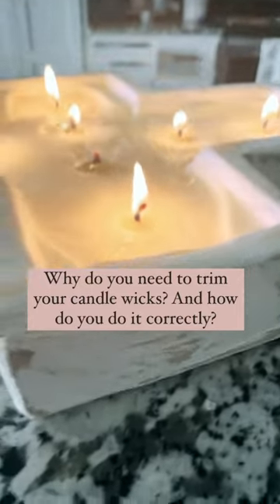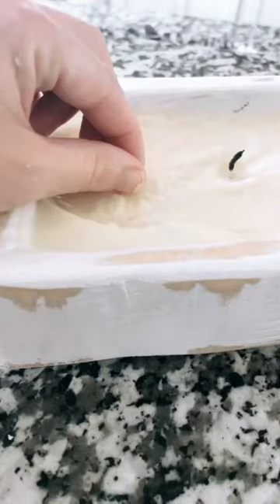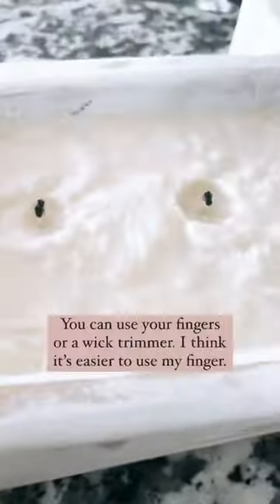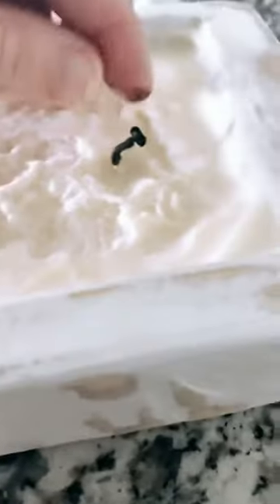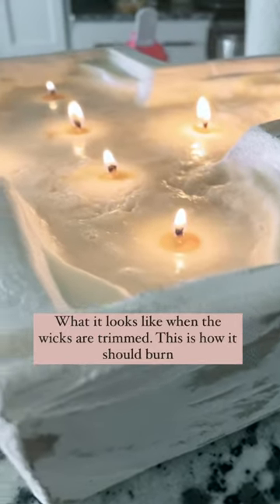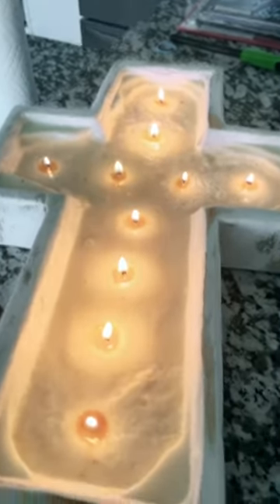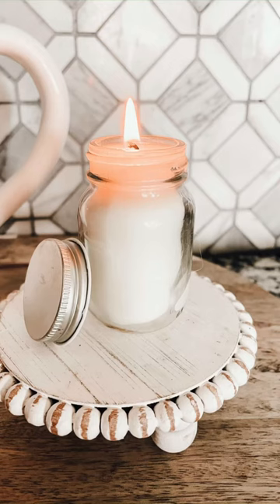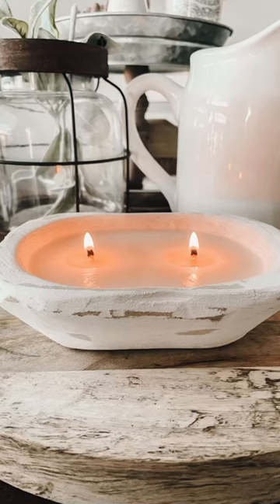Candle wick trimming & Why it’s Important. Dough bowl candle care. Candle wick trim care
Candle Wick trimming is so important for soy candle care. Candle wick trimming is super easy, but sometimes easy to forget. Always trim your wick to 1/4 of an inch before EVERY burn. You can use a wick trimmer or your finger. You should trim the wicks before lighting your candle if they are not 1/4 an inch.
This is especially important for large candles, like dough bowl candles with multiple wicks.
It prevents soot buildup and burning. Even candles that are 100% natural soy like these can emit some soot if you don’t trim the wick.
Reasons for wick trimming.
✅It prevents soot buildup. Even in all natural candles like these, soot can buildup on the wick if not trimmed. (It’s a very small amount compared to toxic candles)
✅The flame is smaller and the correct size for burning clean.
✅It helps the candle burn evenly.
✅It helps the candle last even longer! (Soy wax lasts up to 50% longer than other candle waxes).